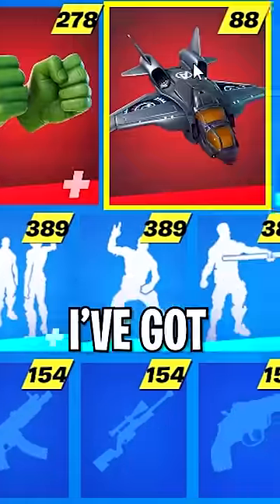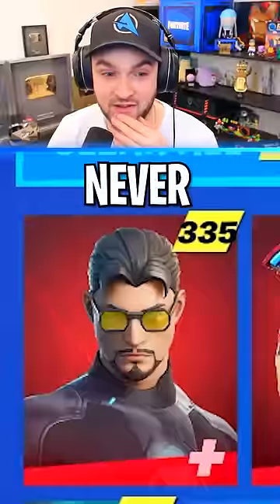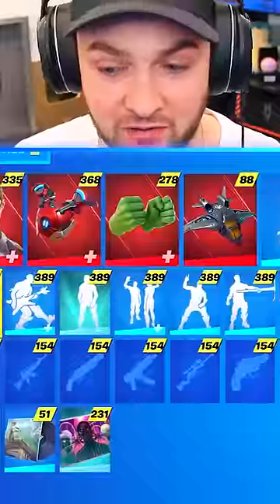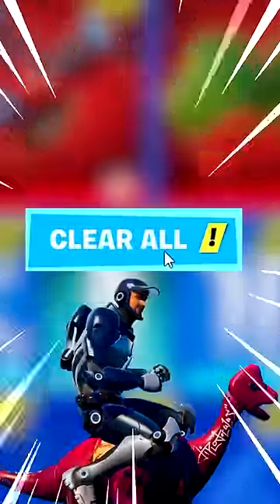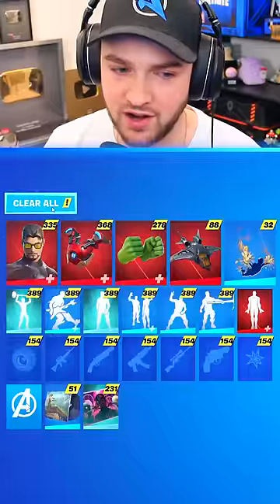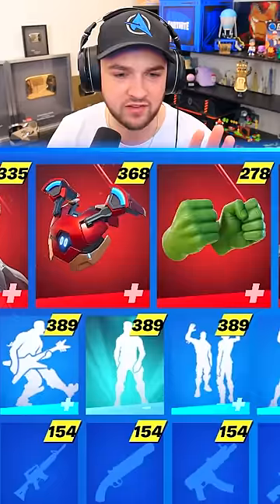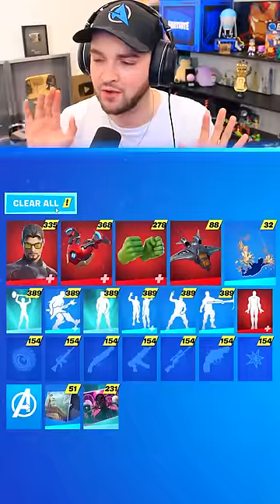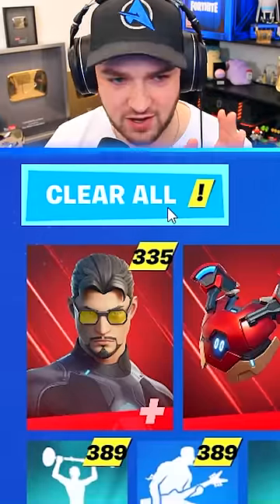I clicked it…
Fortnite Secret Button…

- Ali-A